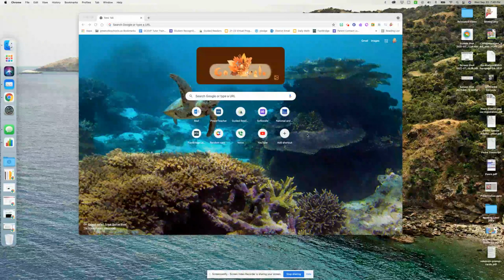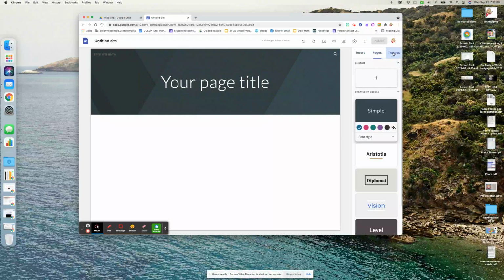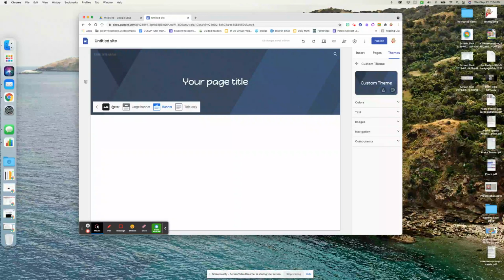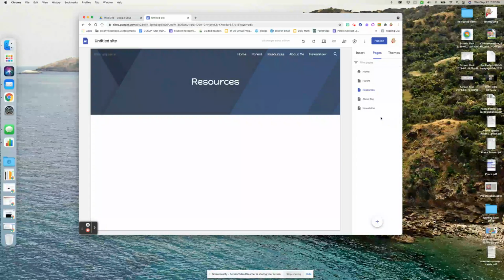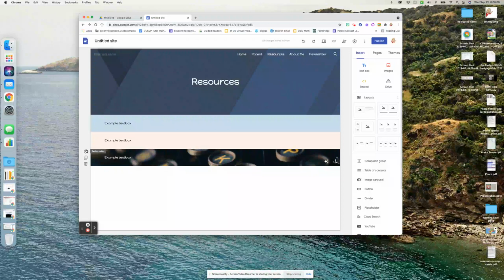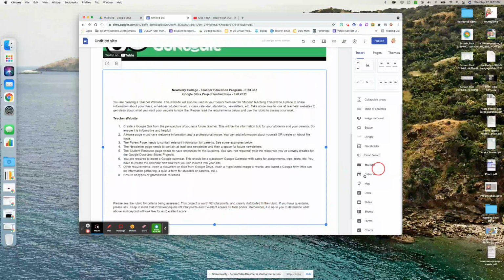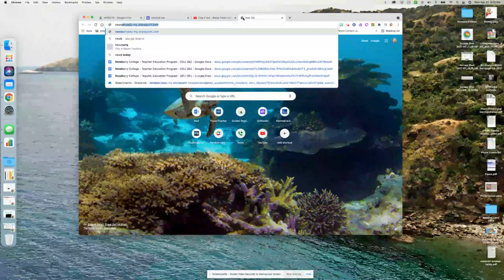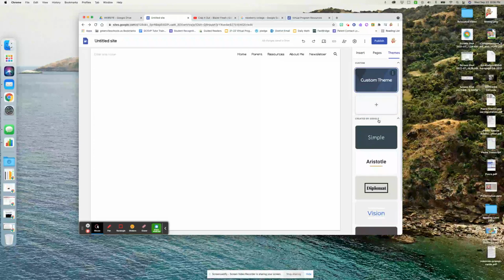Weeks 10 & 11 - Google Sites Tour